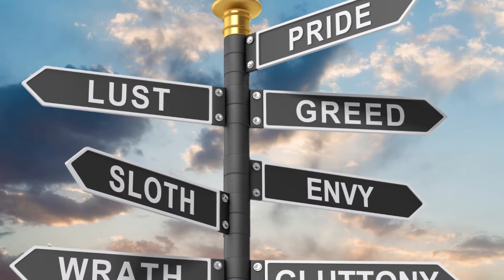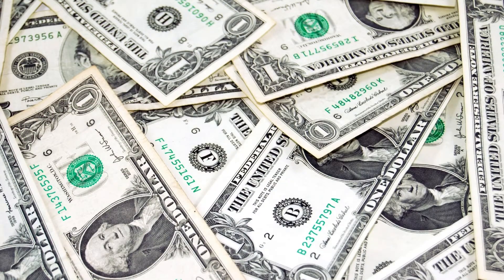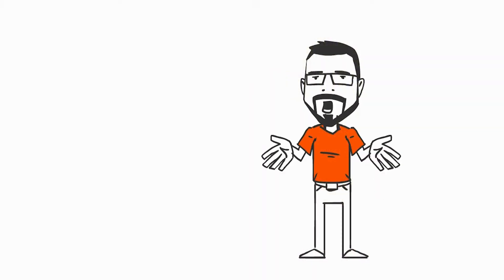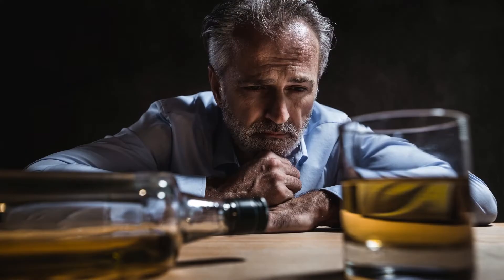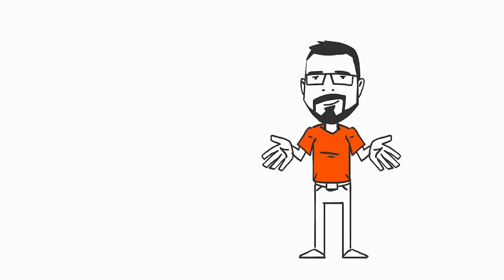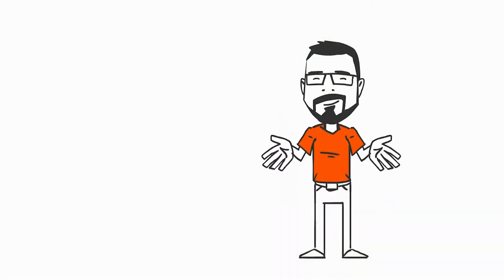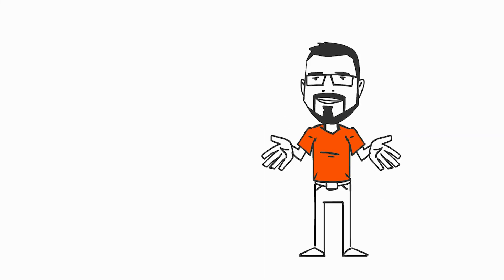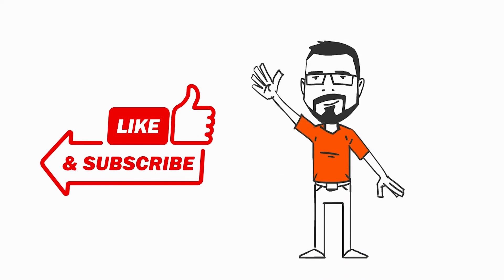The 7 Deadly Business Sins You Should Avoid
Everyone knows the 7 deadly sins, but what do they mean for us and our finances or business.
In this video we will look at them from a financial and economic point of view.
I wish you a lot of fun and hope you can benefit from it.

Good books to get financial knowledge:

The Richest Man In Babylon
Rich Dad Poor Dad
Think And Grow Rich
The Millionaire Next Door
I Will Teach You to Be Rich : I Will Teach You to Be Rich

This helps me to improve the channel and make better videos for you.

There will be no financial advice in my videos and they are not made for that.
The videos reflect my own opinion alone.
If you have any questions about financial transactions, please consult a professional before making any investments.
Your investments are solely your responsibility, I do not take any responsibility for profits or losses.